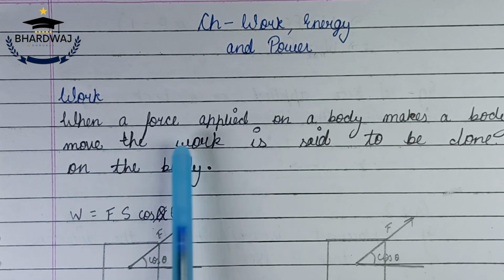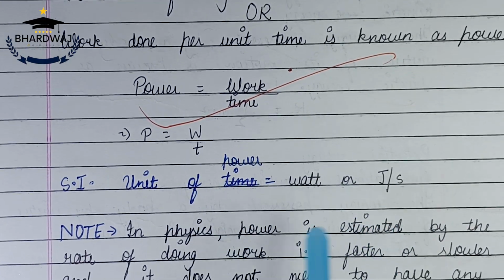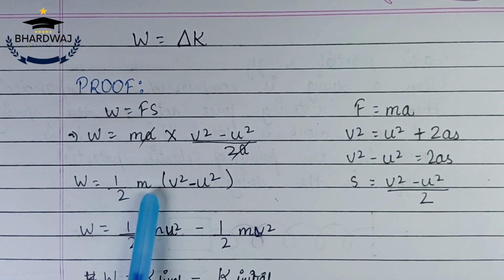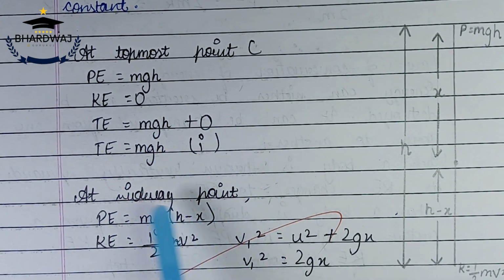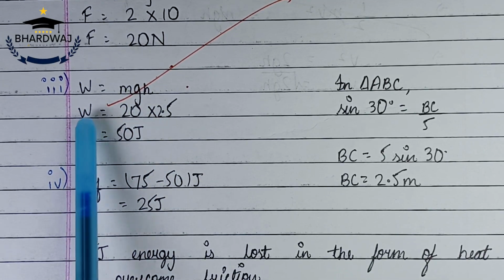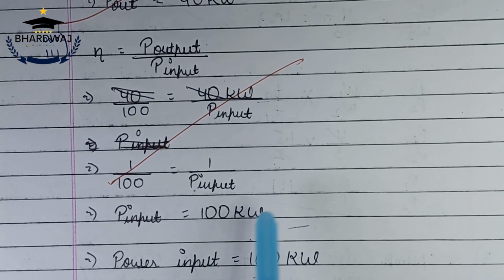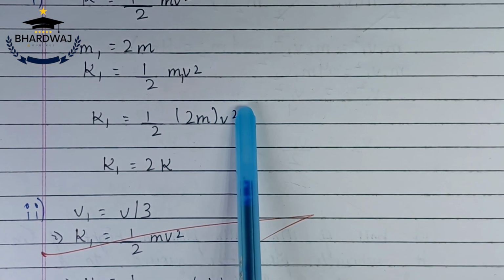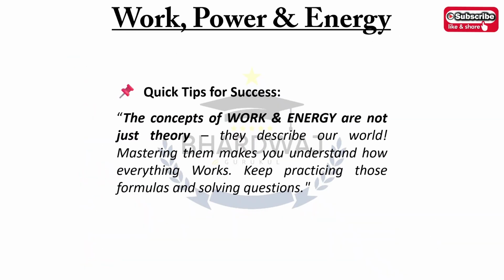ICSE Class 10th Work Power And Energy | ICSE Physics | Boards Exams | Bhardwaj Gurukul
This topic covers one of the most important chapters in Class 10 ICSE Physics: Work, Power, and Energy. It builds essential concepts that form the foundation for advanced physics in higher classes.

What You'll Learn:
Work: Definition, conditions for work, positive/negative/zero work, units (Joule), and formula (Work = Force × Displacement).

Power: Definition, units (Watt, Kilowatt), and the concept of rate of doing work.

Energy: Different forms of energy, especially kinetic and potential energy, transformation of energy, and law of conservation of energy.

Numerical Problems: Step-by-step explanations of board-level numerical questions.

Conceptual Clarity: Real-life examples to understand application-based questions.

This session by Bhardwaj Gurukul helps students grasp the core concepts, master formulas, and prepare effectively for ICSE board exams with smart tips and practice questions.